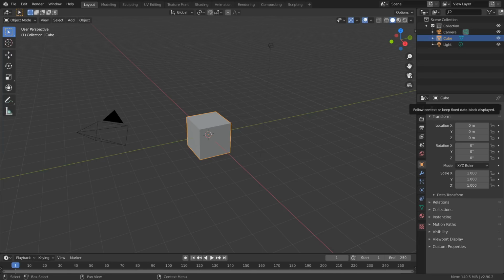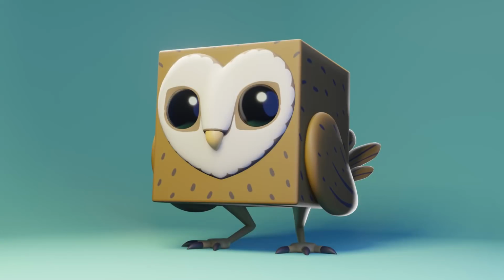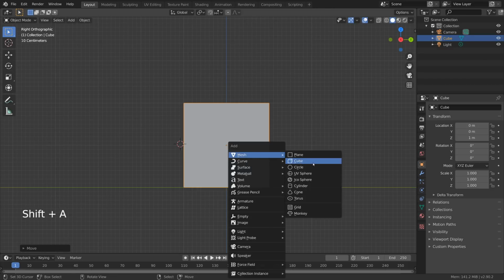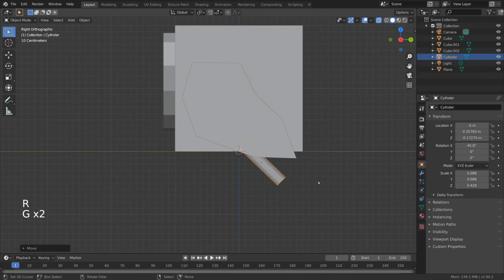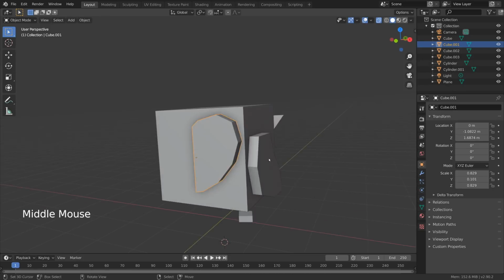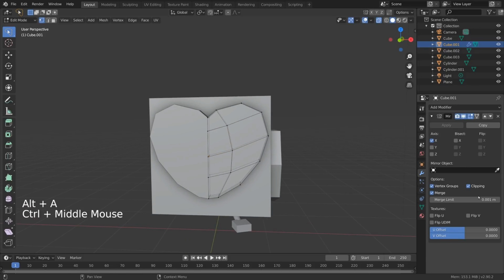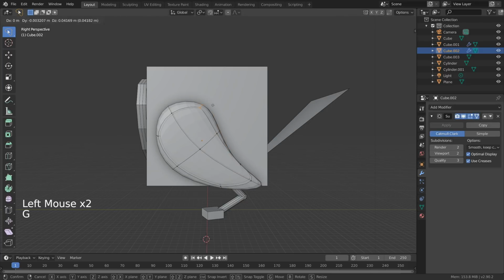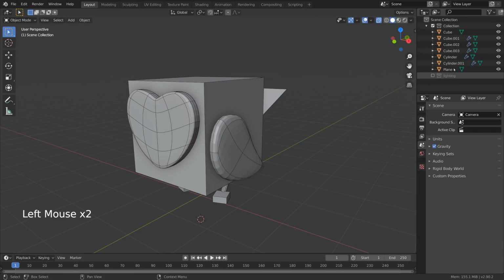Default Cube Owl Tutorial 1/4 | Blocking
The perfect tutorial to complement the Blender Fundamentals series! Julien Kaspar explains you how to apply everything you've learned so far, let's make something out of the default cube!

Note: No cubes were damaged in the making of this video.